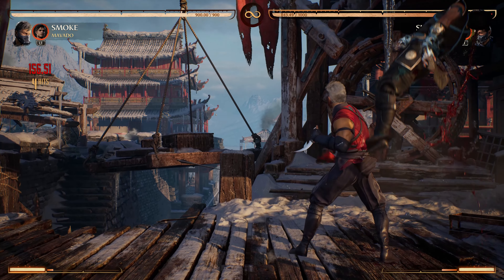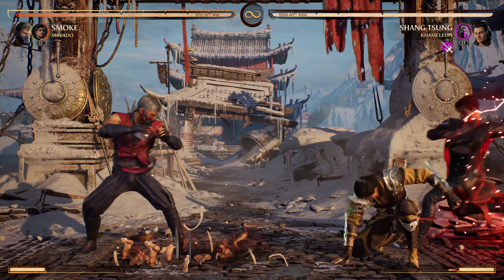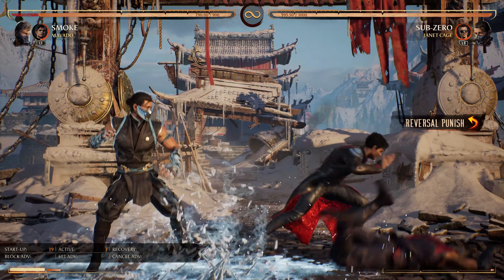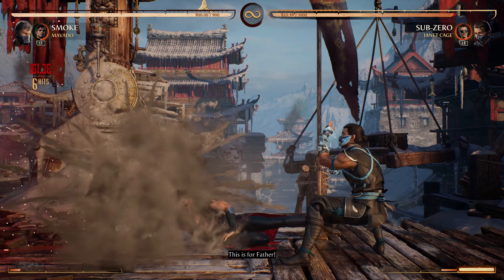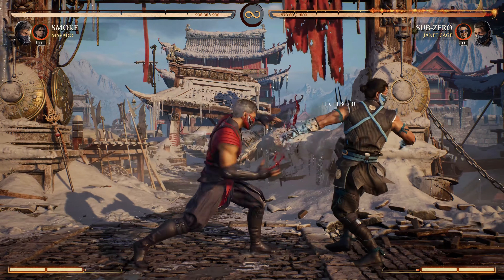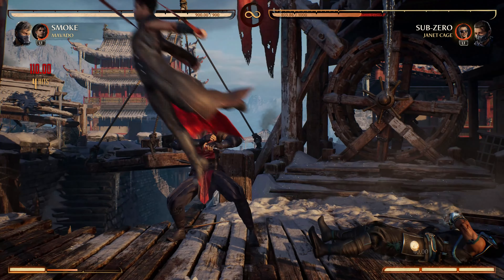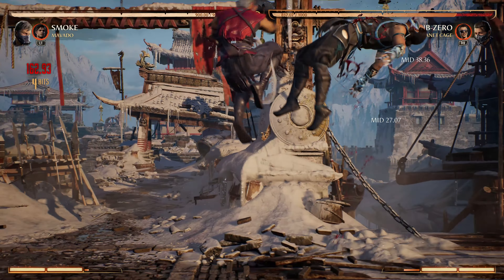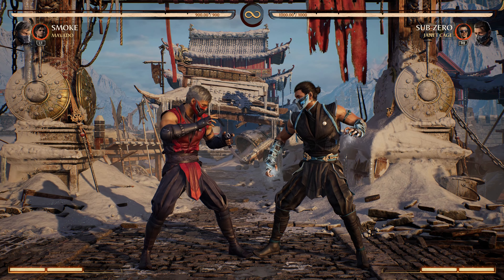Mavado and Smoke Early Impressions - Mortal Kombat 1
Let's run down all the cool things that Mavado lets Smoke do and how well I think they synergize at this point in the game. They've got some pretty good and unique synergy, especially with the ground slide and the mine. Seems like a really solid team, though I'm not sold on it being Smoke's best kameo.